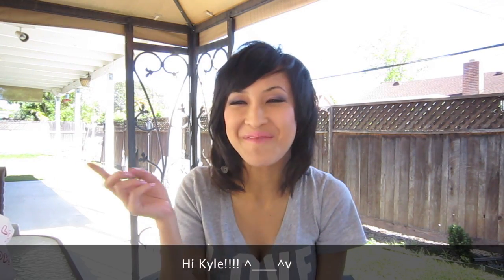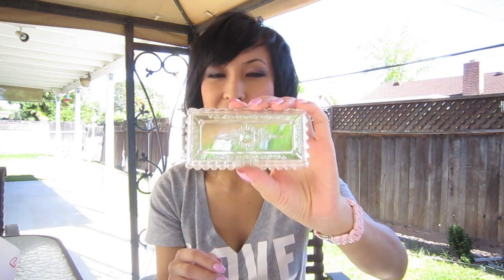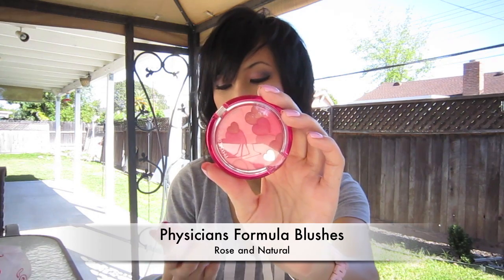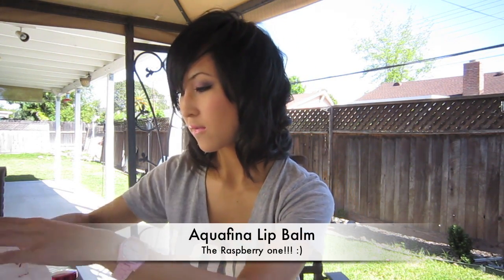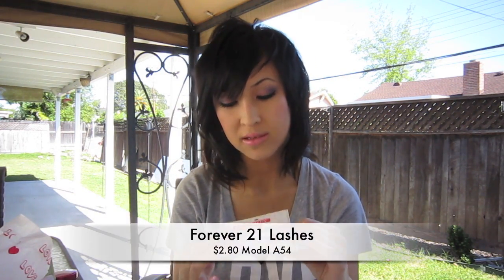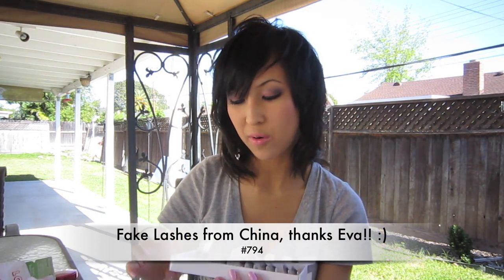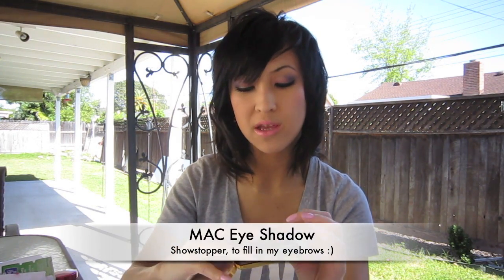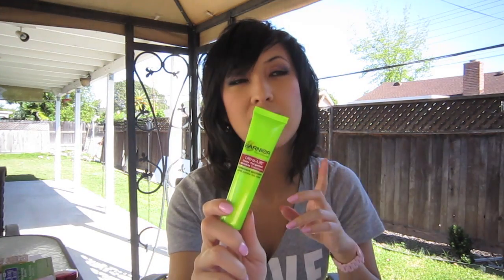April Favorites 2011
FTC: All products were purchased by me except the presents from Taiwan that are from KYLE YAY BESTIE! :D and EVA, thanks for the lashes! :)